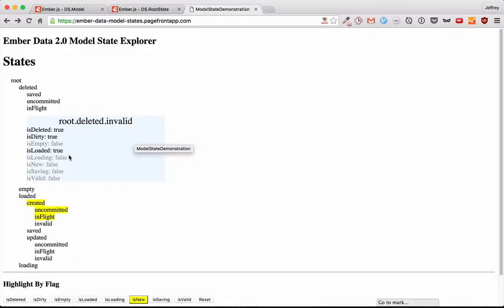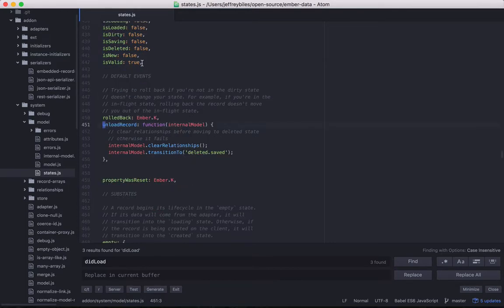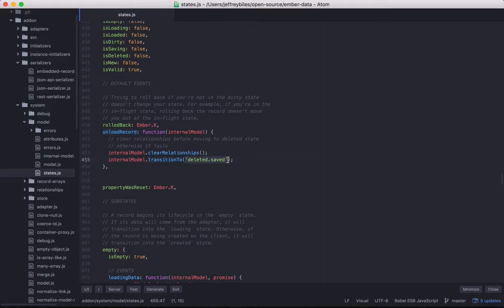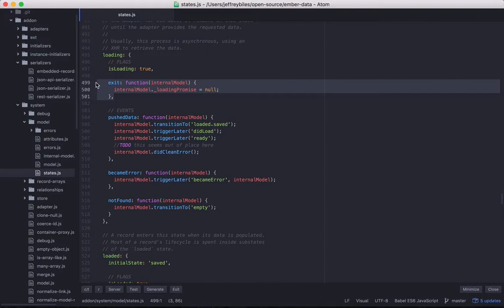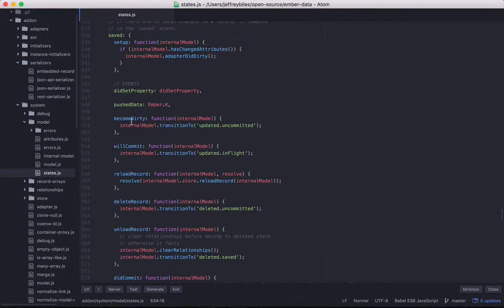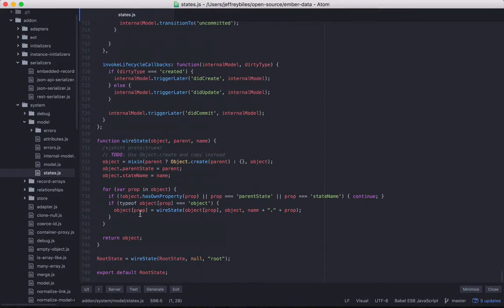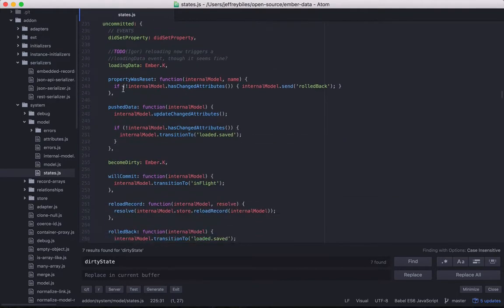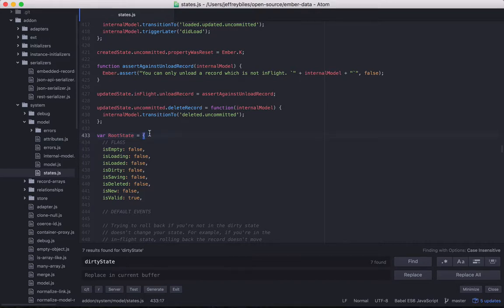EmberScreencast 103 - Ember Data 2.0: states.js Deep Dive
We’re diving deep into the 'system/models/states.js' file from the Ember Data source code. I’ll walk you through it, pointing out the highlights, showing how I got the information for the Model State Explorer, and going more into depth than I did last episode.

Something to note that I forgot to mention in the video: these nested hashes inherit properties from the parent hash, including flags and methods (presumably through an extra processing step somewhere, since hashes don’t normally inherit like that).